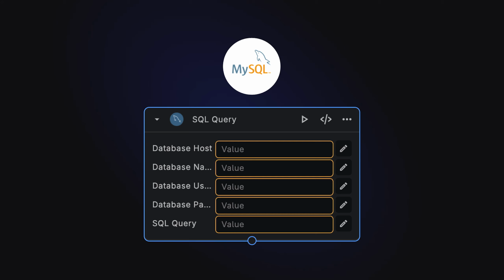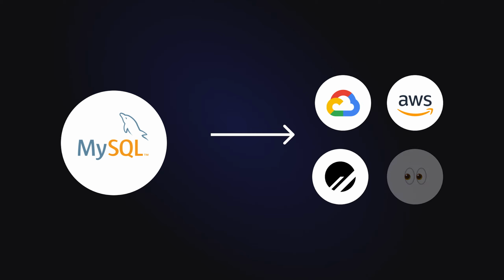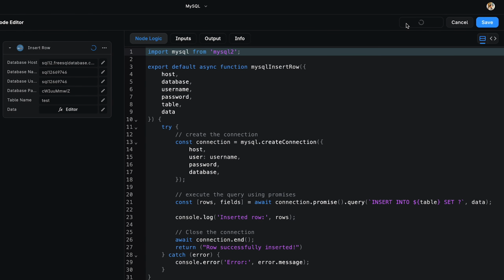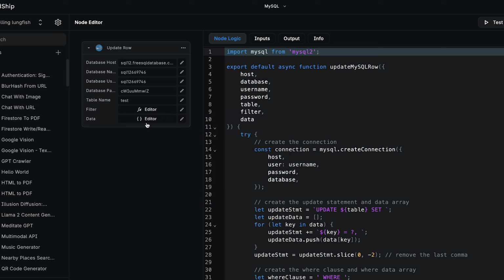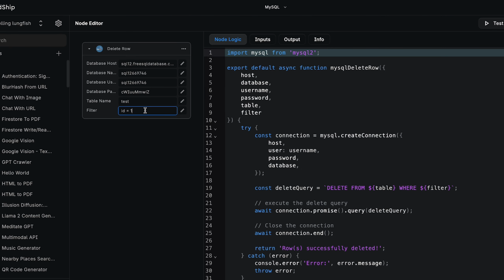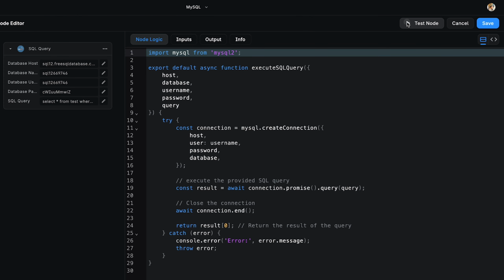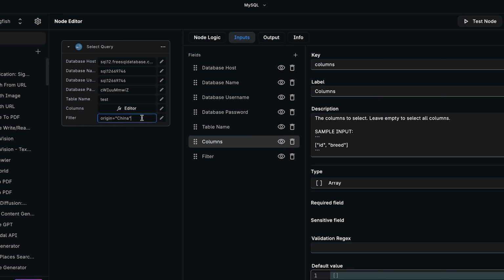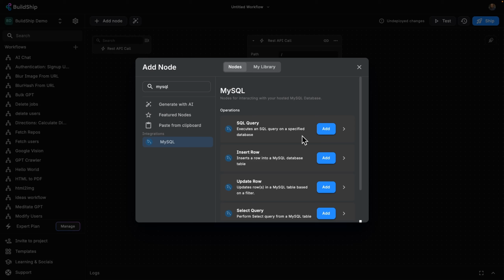Easiest way to do CRUD operations on MySQL Database with No Code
Learn how to use the MySQL node on BuildShip to connect to your hosted MySQL database and carry out CRUD operations. We cover how to integrate with databases hosted on various cloud platforms, how to input necessary information including the host, name, username, and password, and how to perform specific tasks like adding, updating, deleting, and selecting data rows.

00:00 Introduction to MySQL Node
00:08 Setting Up MySQL Node
00:55 Inserting Data with MySQL Node
01:50 Updating Data with MySQL Node
02:43 Deleting Data with MySQL Node
03:31 Using SQL Query Node
04:05 Using Select Query Node
05:00 Conclusion